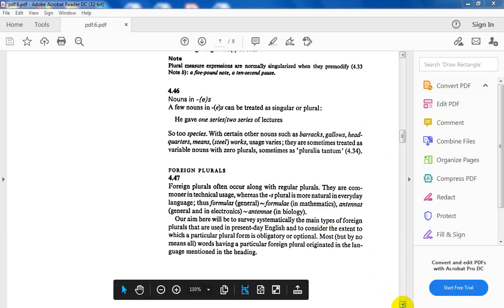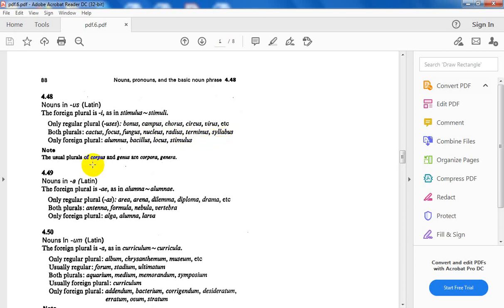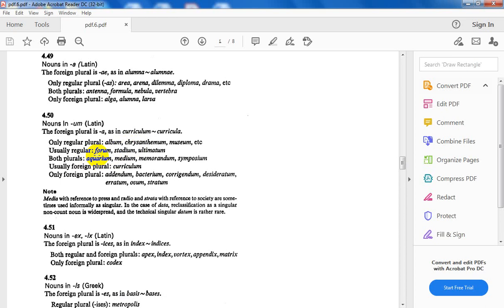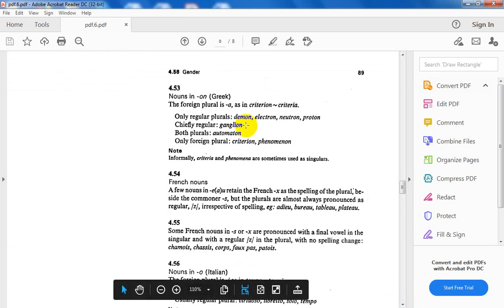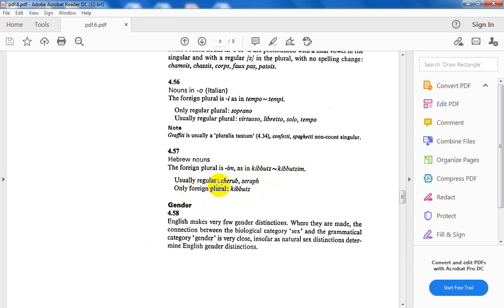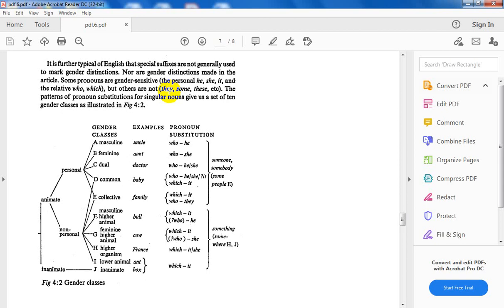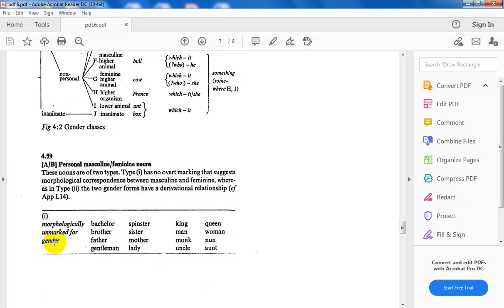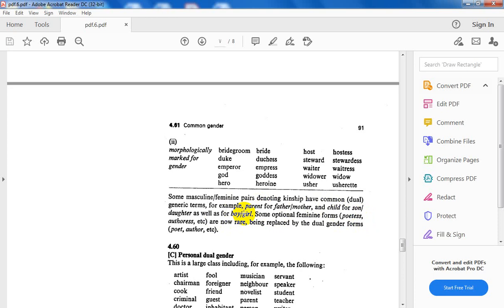Np aud 14